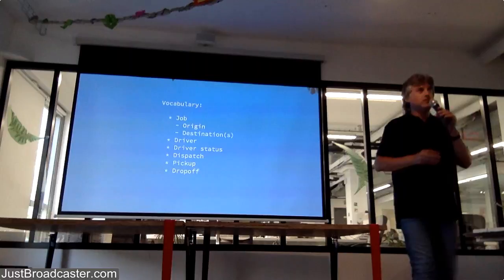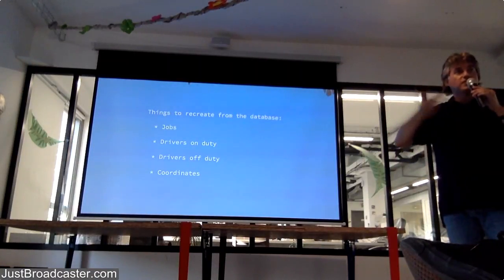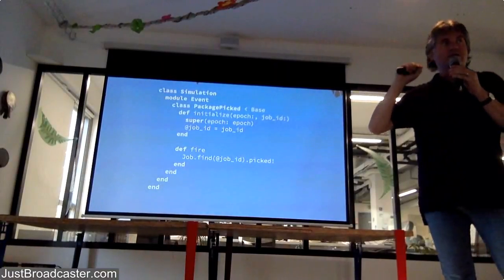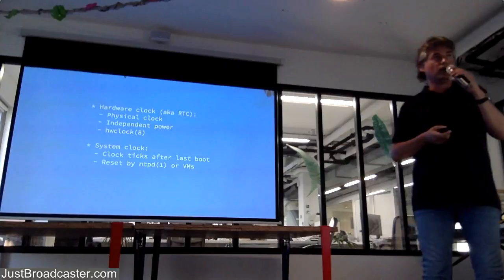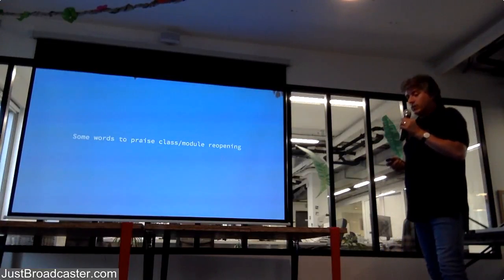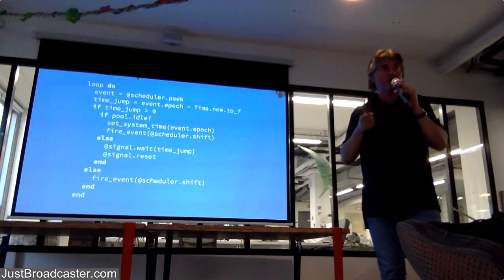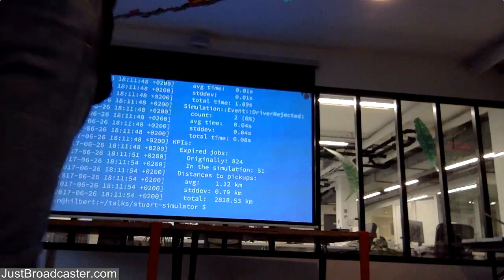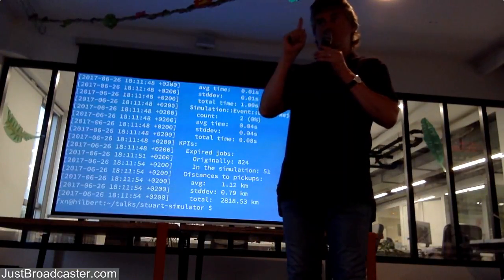Paris.rb - 04/07/2017 - Live Streaming